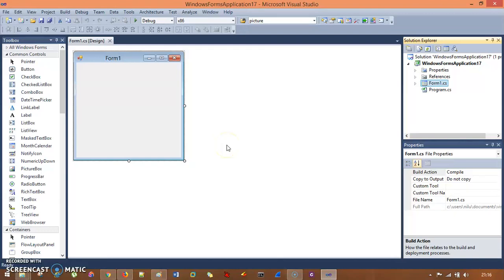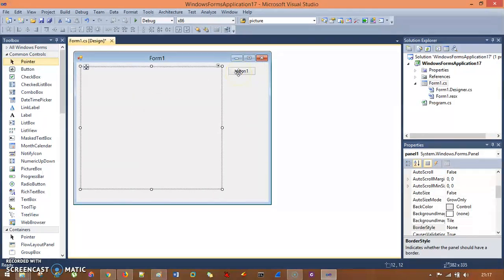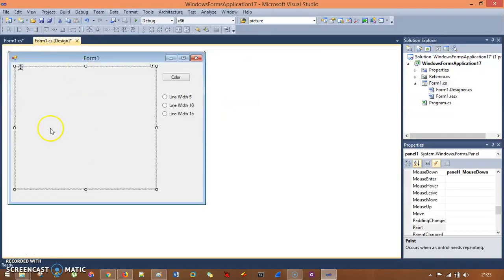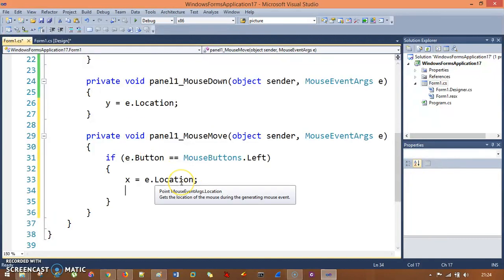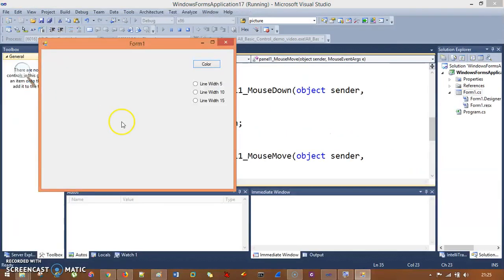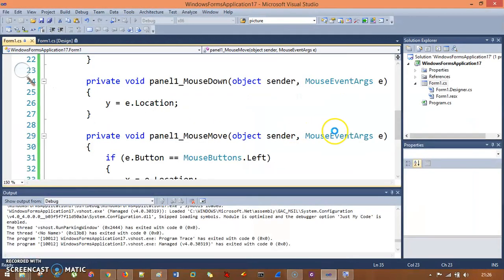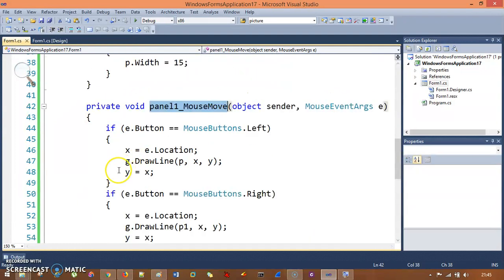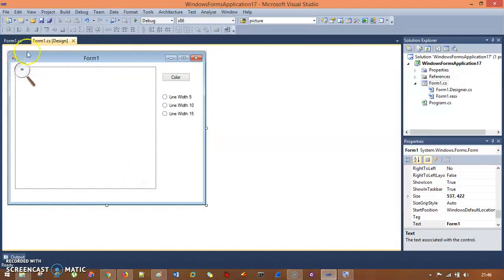Paint Application in WindowForm using C#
In this video we have created a simple application - Paint in Windowform using C#, where we have use panel control, radionbuttons, colordialog control and certain mouse events.